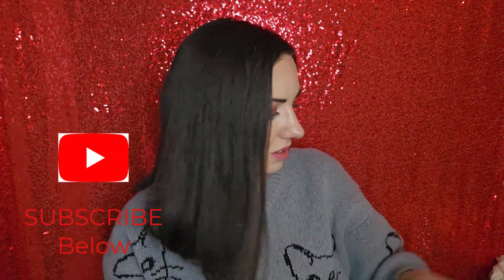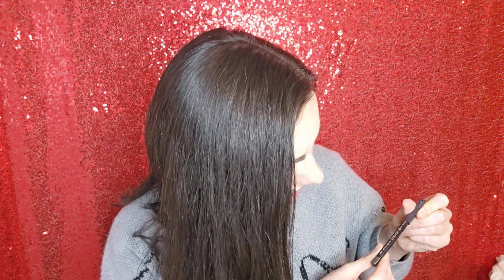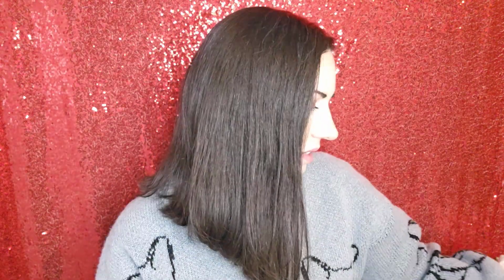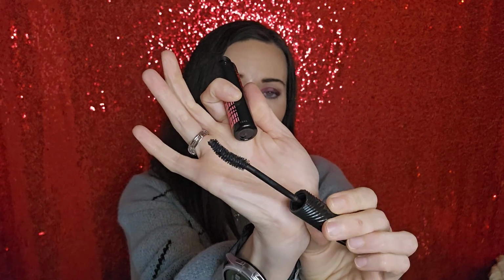Five in Five #82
Keys Soulcare Truly Becoming Multi-Benefit Peptide Serum (This was sent to me free for review from Influenster)

Dior Capture Totale Le Sérum

Benefit Fan Fest Mascara